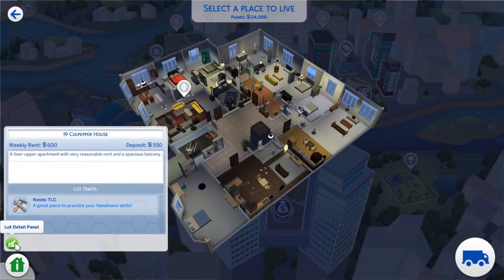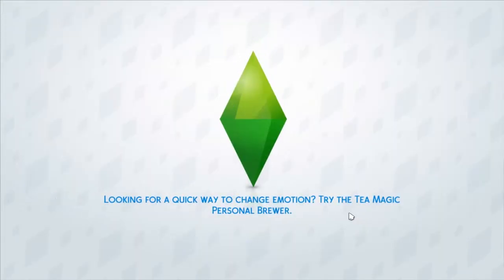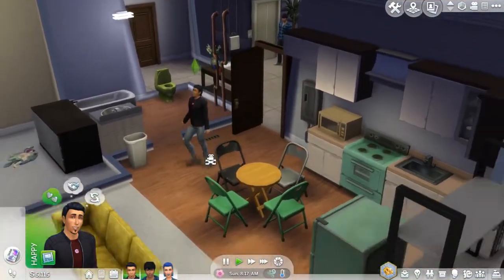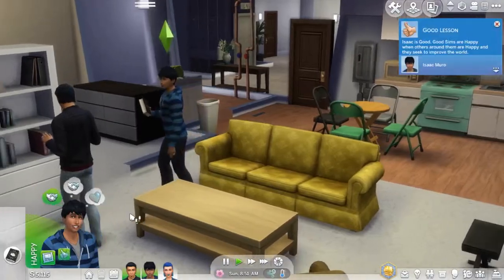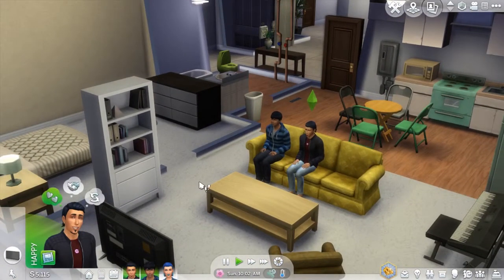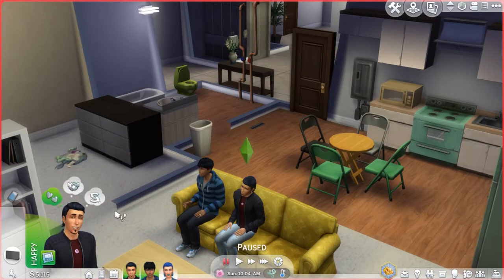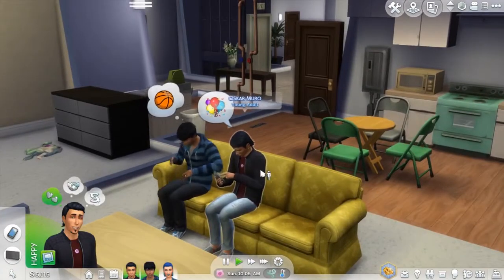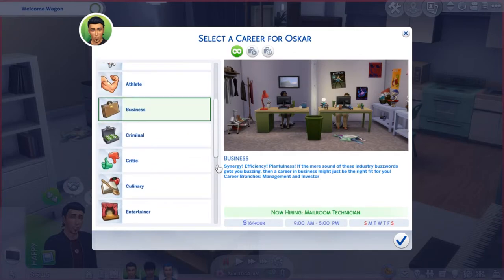The Sims 4 Ep. 1 - MY LITTLE FAMILY! (HD)